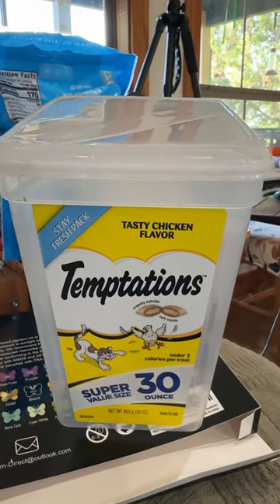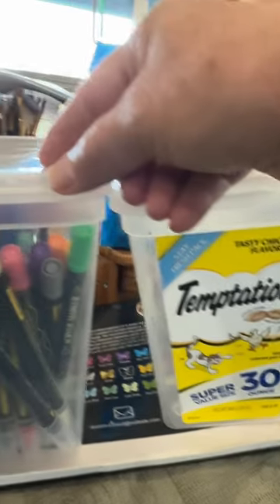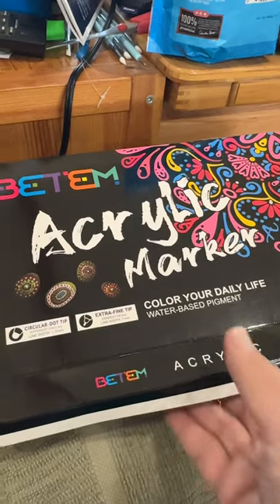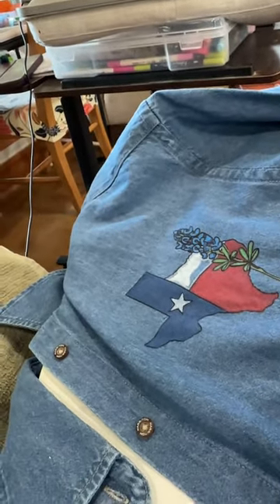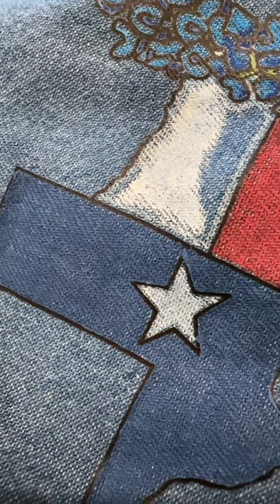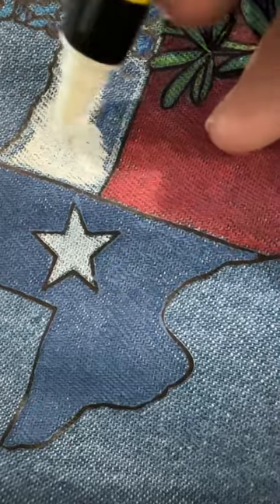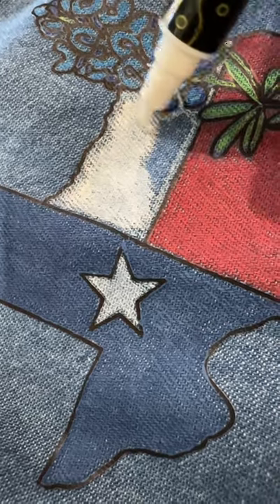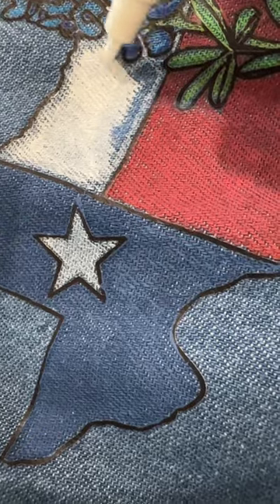More Denim Coloring Tips!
Just a quick video to show you some additional tips on coloring on denim with acrylic markers.  Also how to recycle your cat treat box!😁